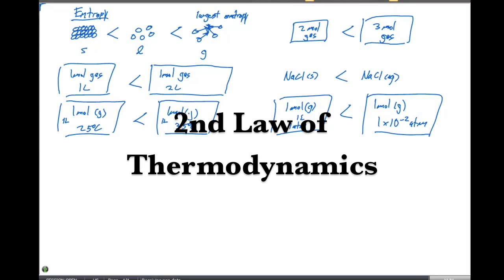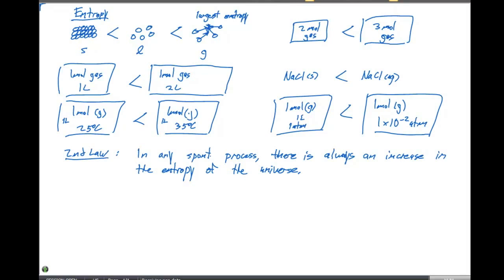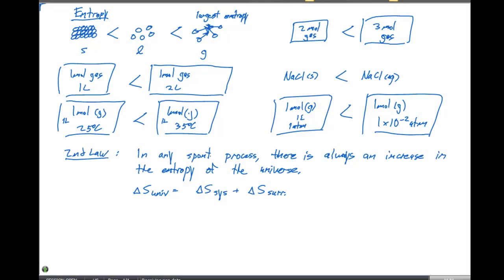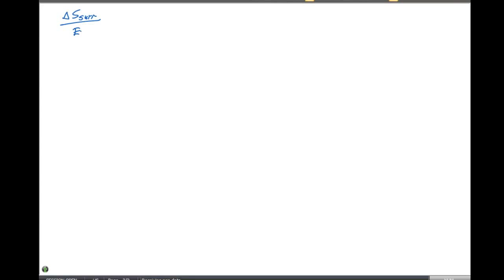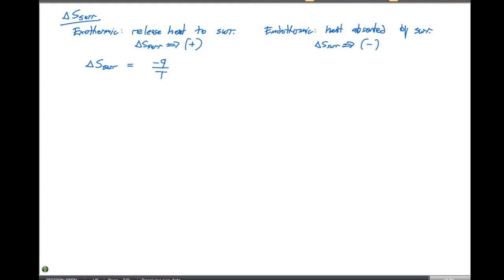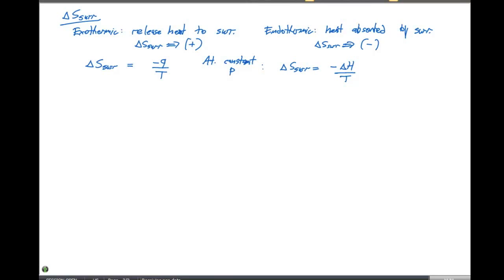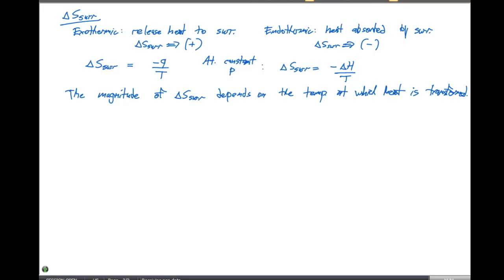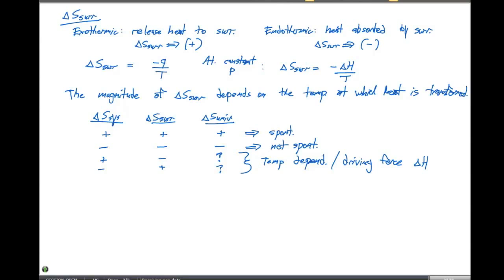19 3 3 2nd Law of Thermodynamics 11;42